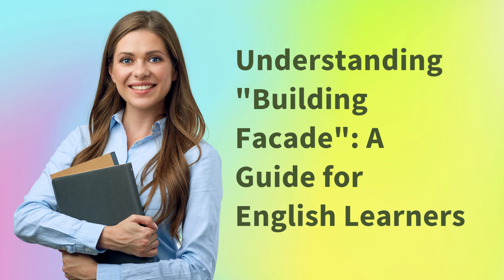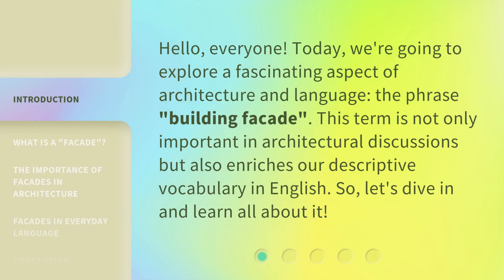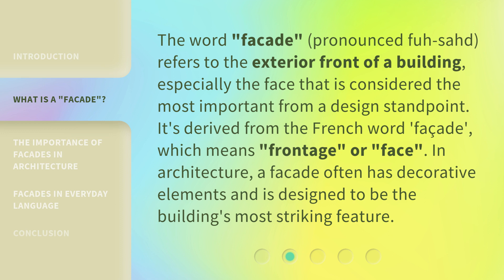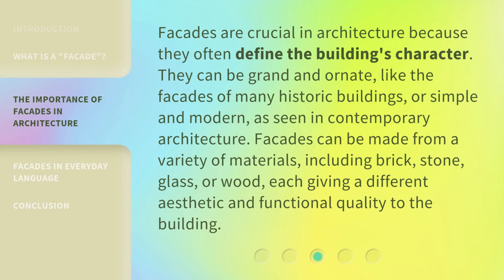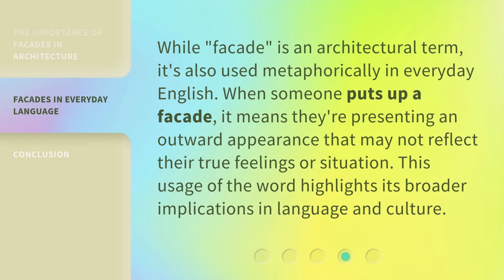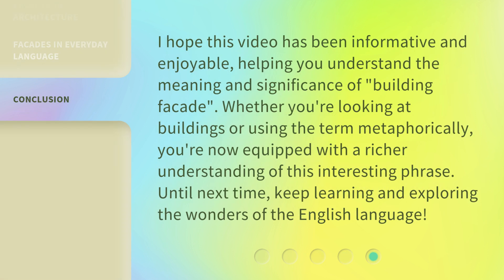Understanding "Building Facade": A Guide for English Learners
00:00 • Introduction - Understanding "Building Facade": A Guide for English Learners
00:31 • What is a "Facade"?
01:00 • The Importance of Facades in Architecture
01:30 • Facades in Everyday Language